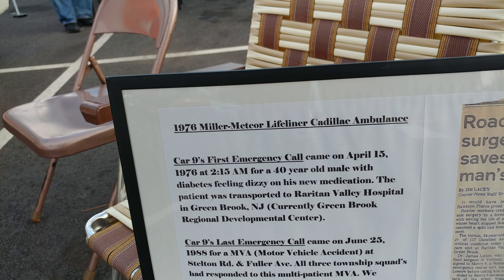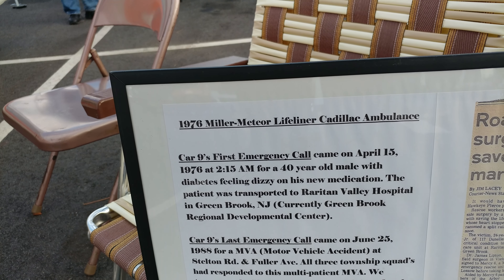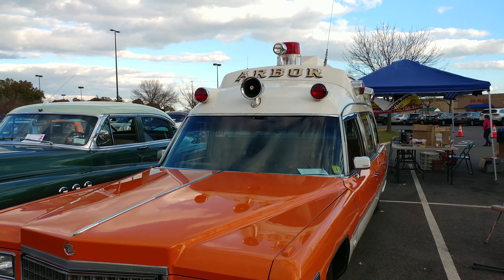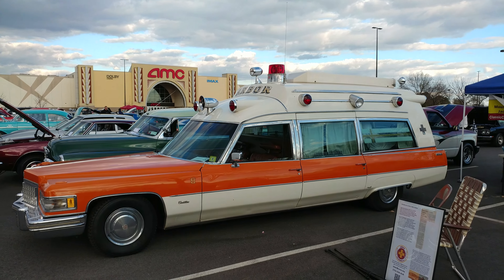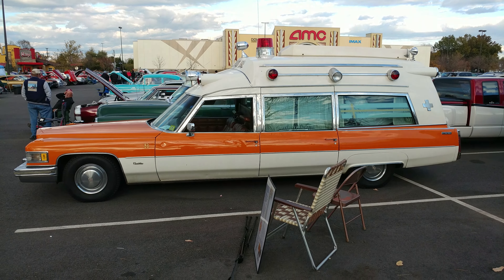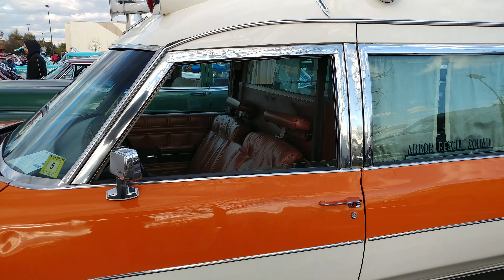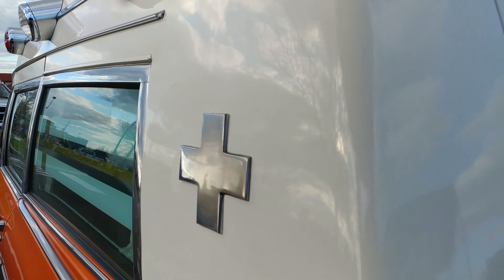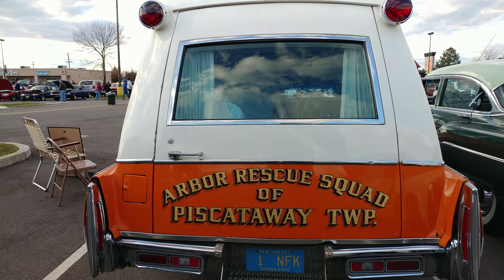1976 OMAHA ORANGE COTILLION WHITE ARBOR MILLER METEOR LIFELINER CADILLAC AMBULANCE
1976 OMAHA ORANGE COTILLION WHITE ARBOR MILLER METEOR LIFELINER CADILLAC AMBULANCE